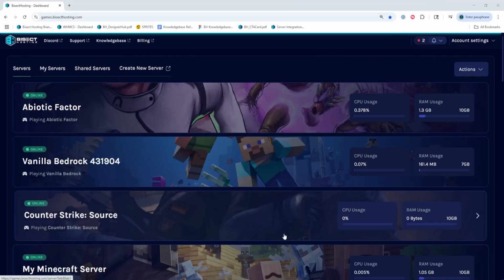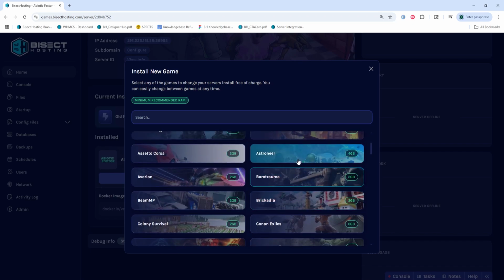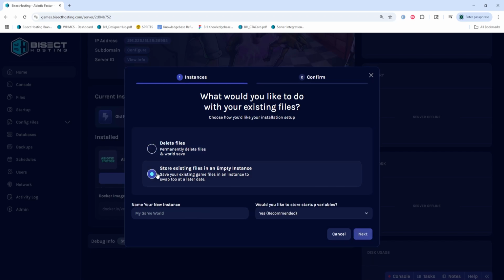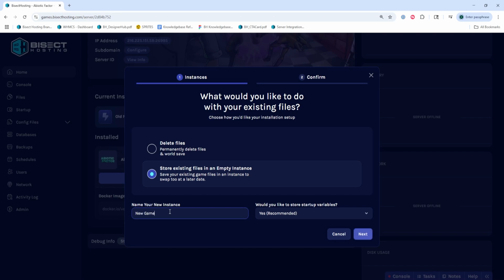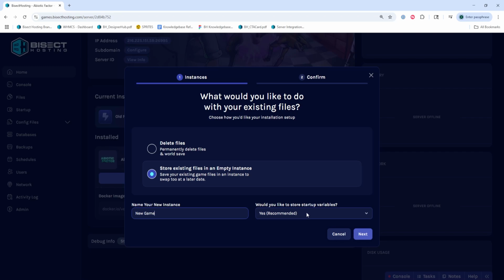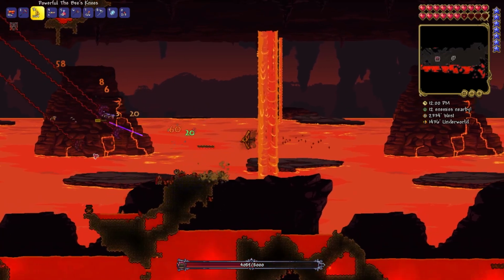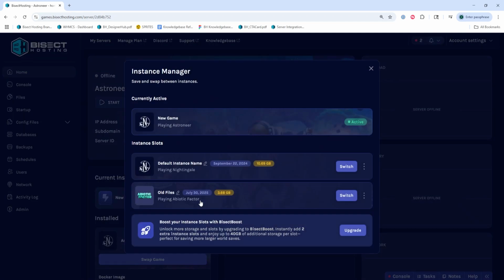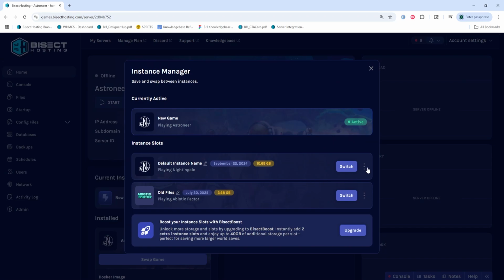How to Use the BisectHosting Instance Manager!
Learn How to Use the BisectHosting Instance Manager!

TIMESTAMPS:

0:00 Intro
0:24 Swap Games
1:55 Swap Instances
2:46 Outro